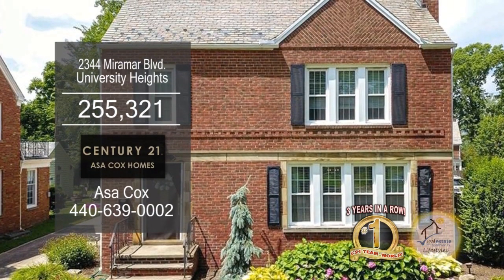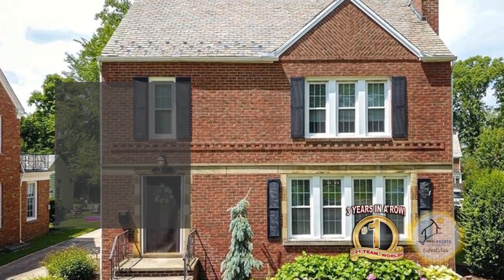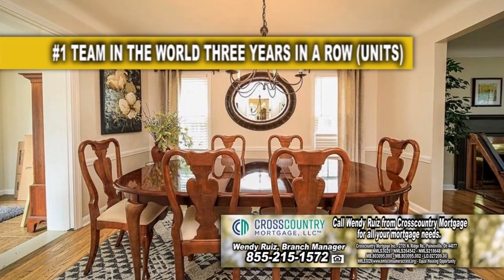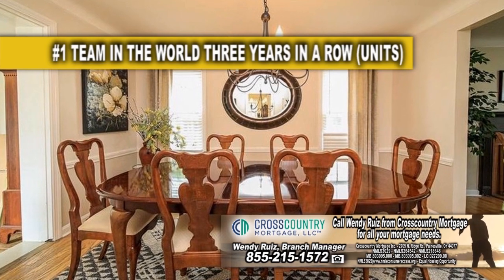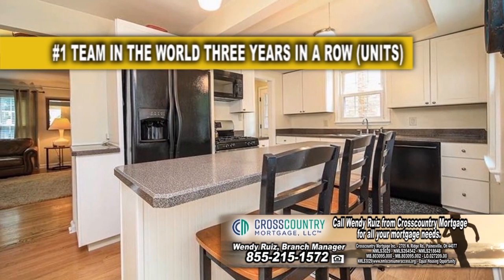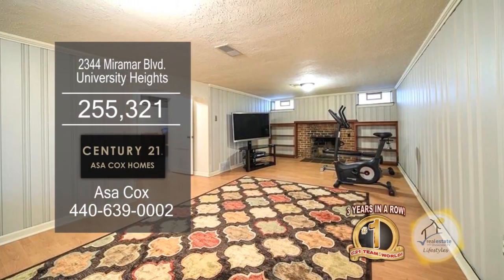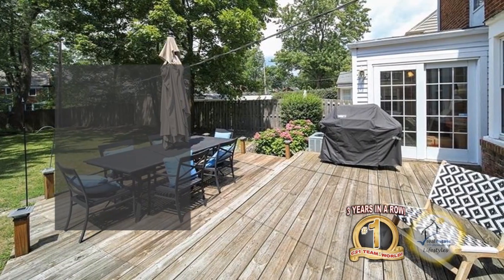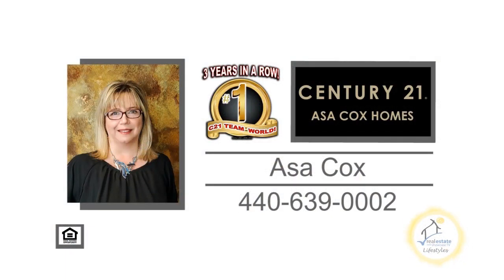2344 Miramar Blvd Asa Cox Real Estate Showcase TV Lifestyles